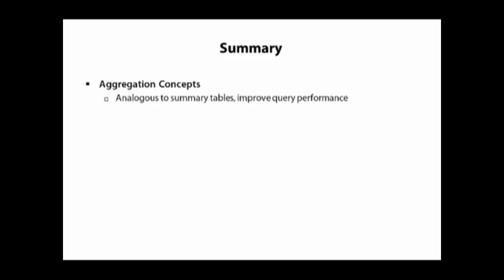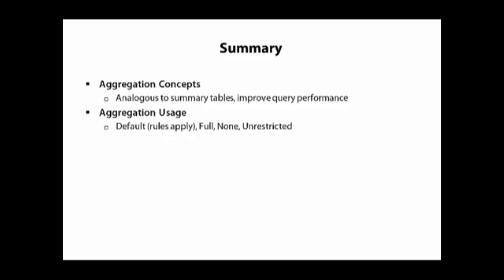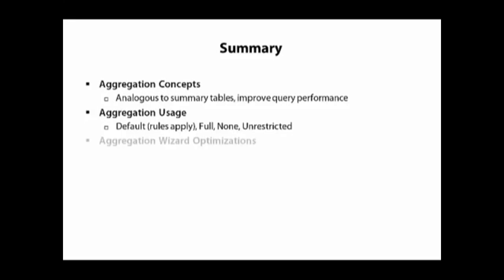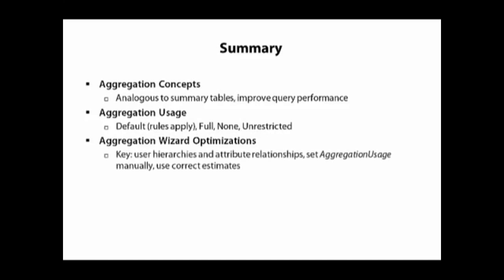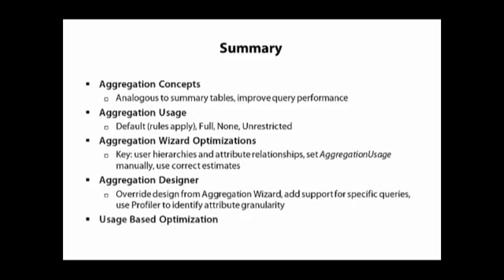Business Intelligence or account-based intelligence-Summary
Business intelligence
Business intelligence combines business analytics, data mining, data visualization, data tools and infrastructure, and best practices to help organizations make more data-driven decisions
Account Intelligence or account-based intelligence is the aggregation of B2B first and third-party data, transformed by artificial intelligence into insights that enable your marketing and sales teams to understand accounts and leads better, create targeted pitches, and convert promising prospects into loyal customers